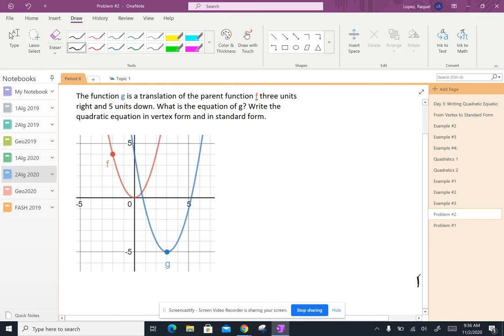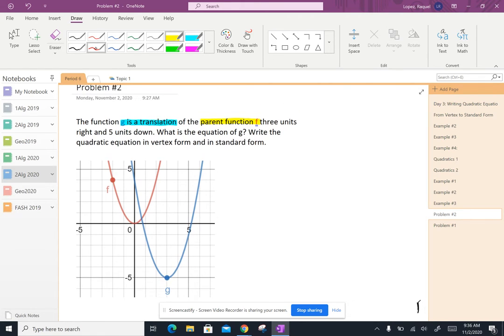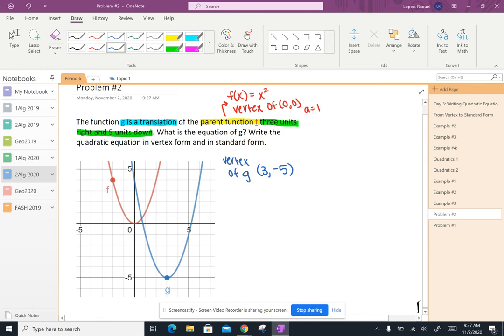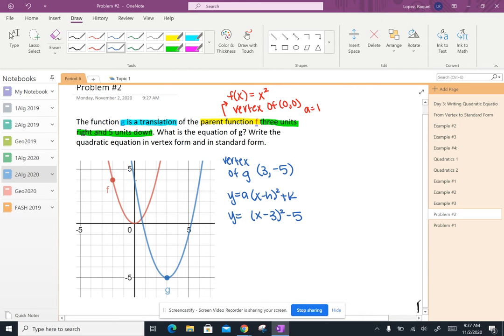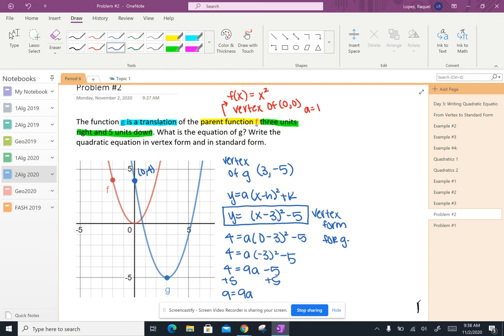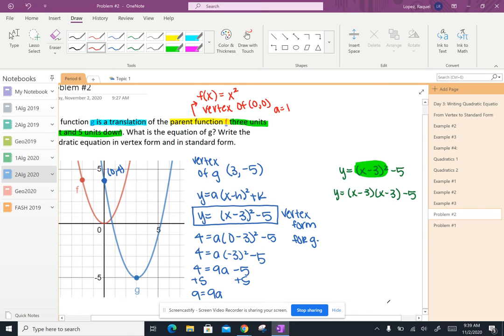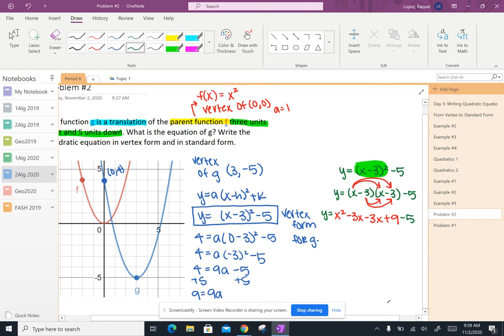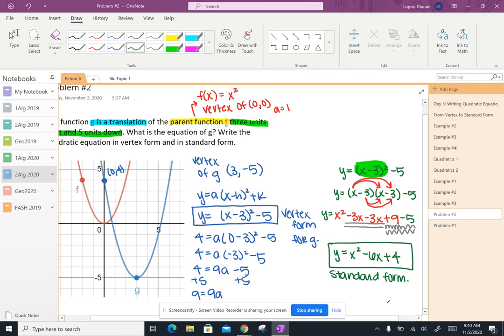Writing a Quadratic Equation given a Translation